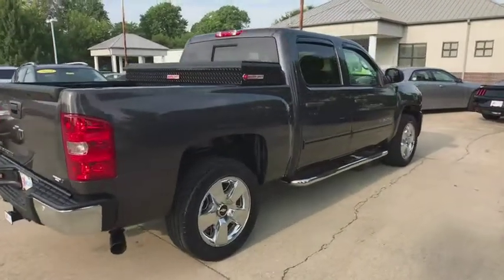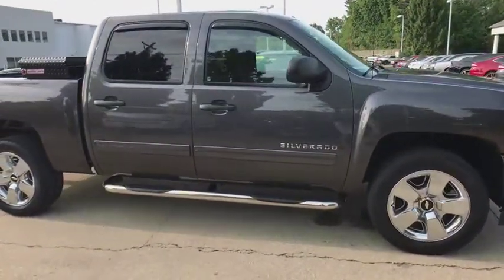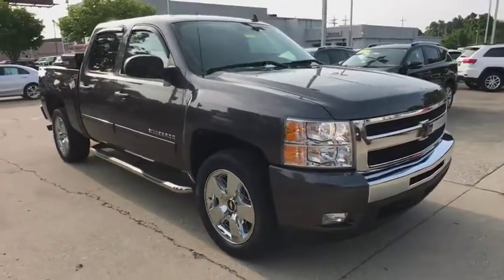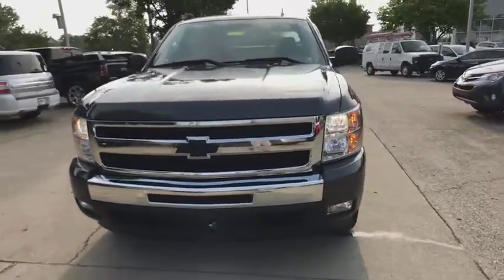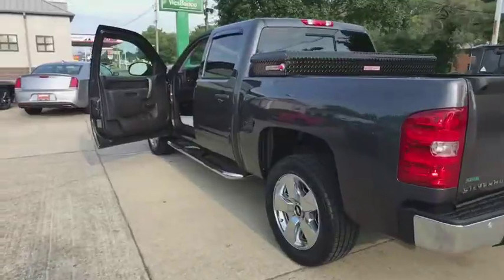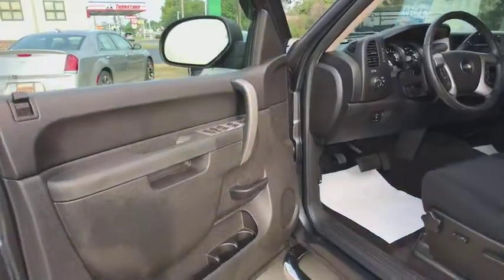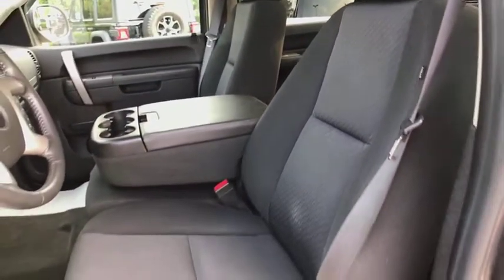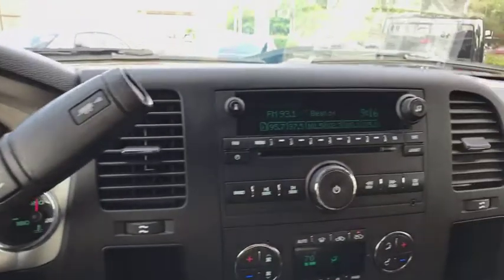2011 Chevrolet Silverado 1500 Louisville, Lexington, Elizabethtown, KY New Albany, IN, Jeffersonvill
Doeskin Tan U 2011 Chevrolet Silverado 1500 available at Oxmoor CDJR in Louisville, Kentucky. Servicing the Lexington, Elizabethtown, KY New Albany, IN Jeffersonville, IN area.

Oxmoor CDJR
4520 Shelbyville Rd

Chevrolet Silverado 1500 Vortec 5.3L V8 SFI VVT Flex Fuel Hands Free Bluetooth Capability, BACKUP SENSORS, Silverado 1500 LT, 4D Crew Cab, Vortec 5.3L V8 SFI VVT Flex Fuel, 6-Speed Automatic, Taupe Gray Metallic, Ebony w/Premium Cloth Seat Trim, 6 Speaker Audio System Feature, All-Star Edition, Bluetooth For Phone, Body-Colored Bodyside Moldings, Chrome Grille Surround, Color-Keyed Carpeting w/Rubberized Vinyl Floormats, Convenience Package, Driver & Front Passenger Illuminated Visor Mirrors, Driver-Side Manual Lumbar Control Seat Adjuster, Dual front side impact airbags, Dual-Zone Automatic Climate Control, Electric Rear-Window Defogger, Electronic Cruise Control w/Set & Resume Speed, Electronic Stability Control, Emergency communication system, EZ-Lift Tailgate, Four 20 x 8.5 Chrome-Clad Aluminum Wheels, Front anti-roll bar, Front Halogen Fog Lamps, Heated Power-Adjustable Black Outside Mirrors, Heavy Duty Cooling Package, Heavy-Duty Air-to-Oil External Engine Oil Cooler, Heavy-Duty Auxiliary External Transmission Oil Cooler, Heavy-Duty Rear Automatic Locking Differential, Heavy-Duty Trailering Package, Illuminated entry, Leather-Wrapped Steering Wheel, Locking Tailgate, LT1 Equipment Group, Power Door Locks w/Remote Keyless Entry, Power Windows w/Driver Express-Down, Power-Adjustable Pedals For Accelerator & Brake, Remote Keyless Entry w/2 Transmitters, Remote Vehicle Starter System, Solar-Ray Deep-Tinted Glass, Spare Tire Lock, Steering Wheel Mounted Audio Controls, Tilt steering wheel, Ultrasonic Rear Parking Assist w/Audible Warning, Universal Home Remote. Serving Louisville Kentucky from our 4520 Shelbyville Road location as well as all surrounding areas including Lexington, Shelbyville, Elizabethtown, Clarksville Indiana and Jeffersonville Indiana.